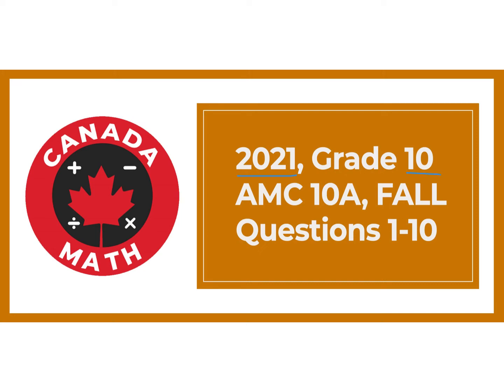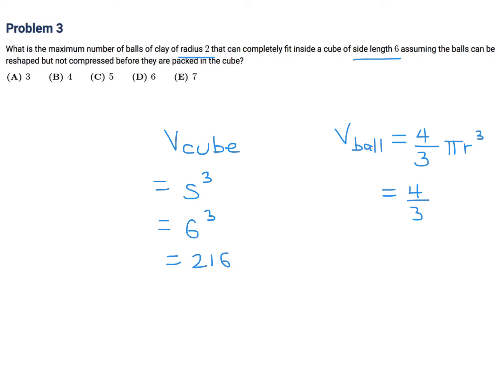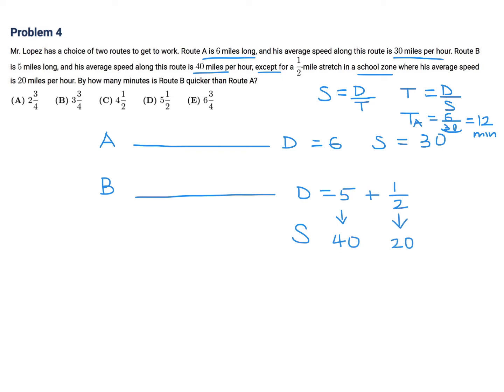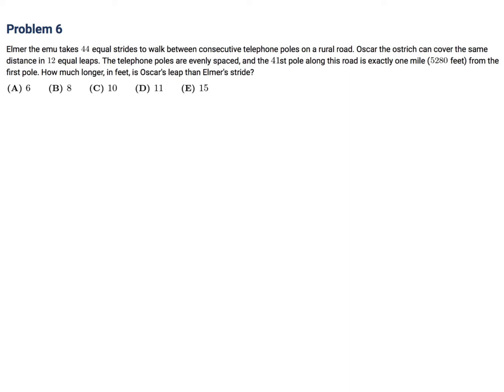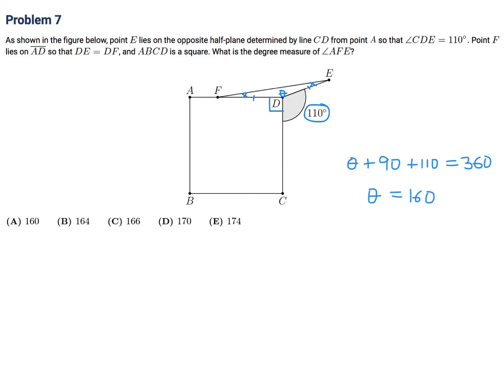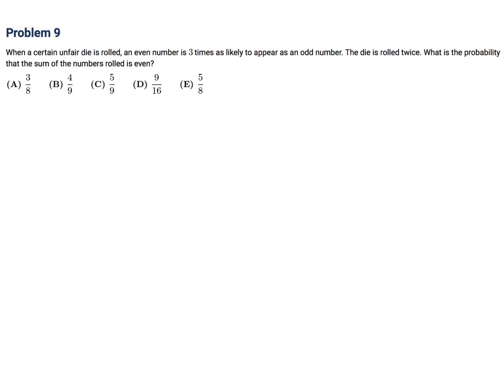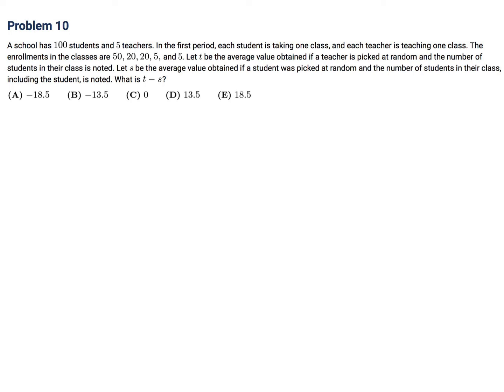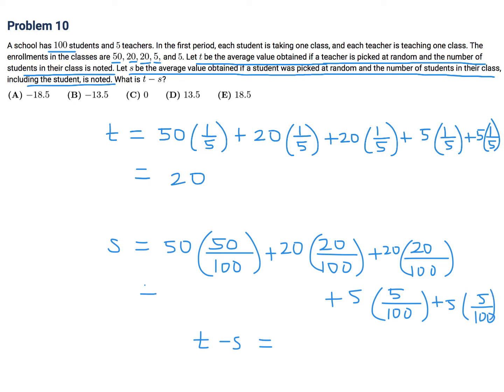2021, AMC 10A, FALL, Questions 1-10